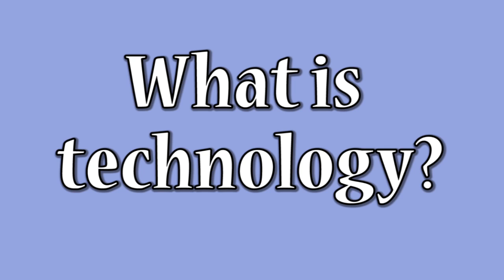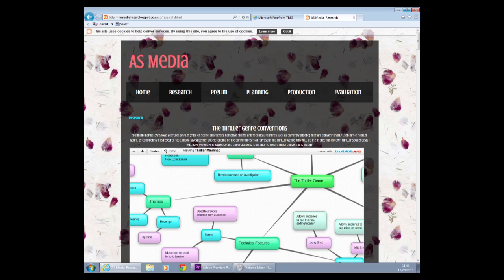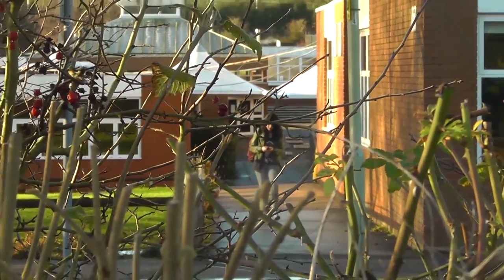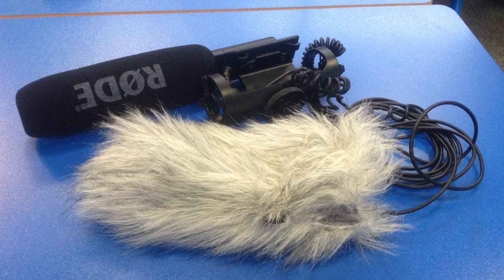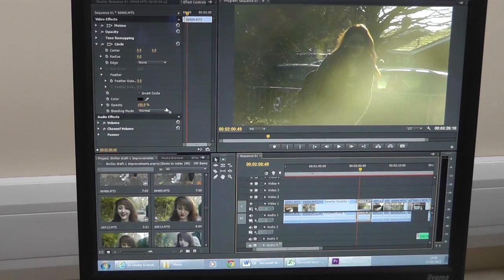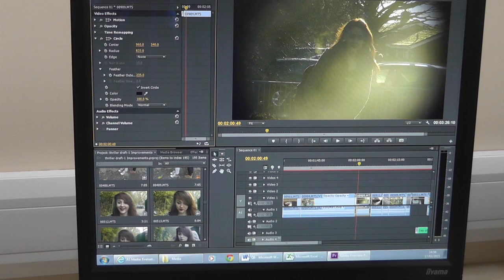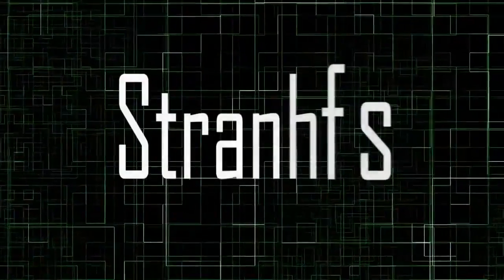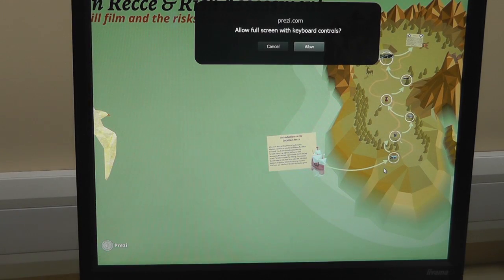Q7 1 2